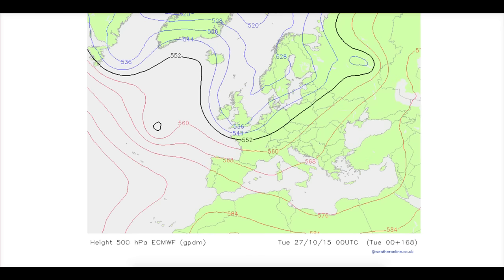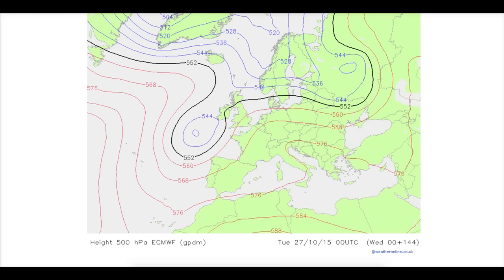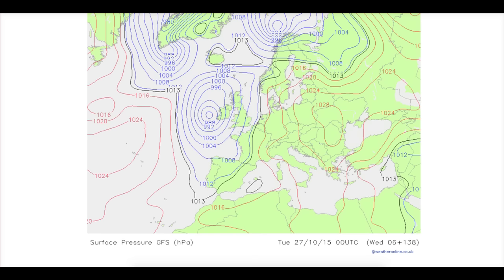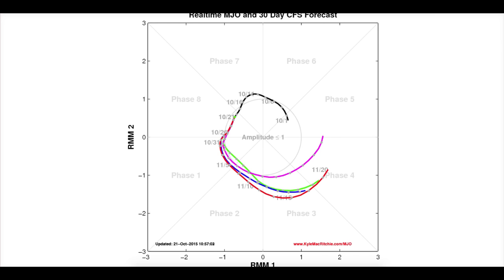Wednesdays Look Ahead - MJO tells the story